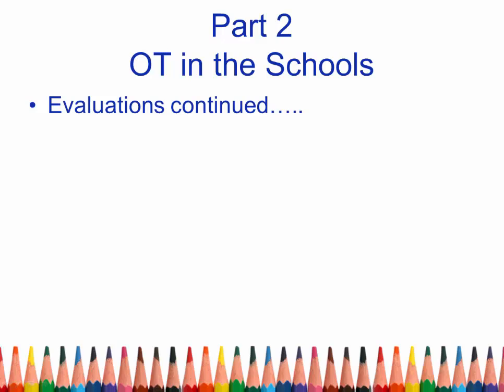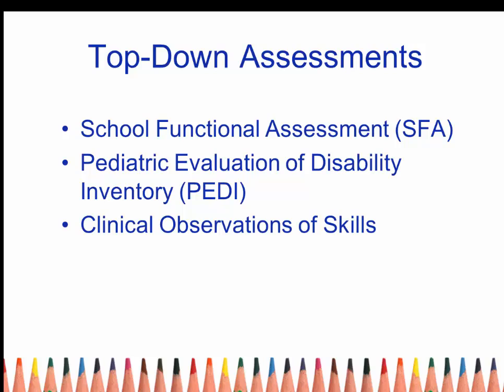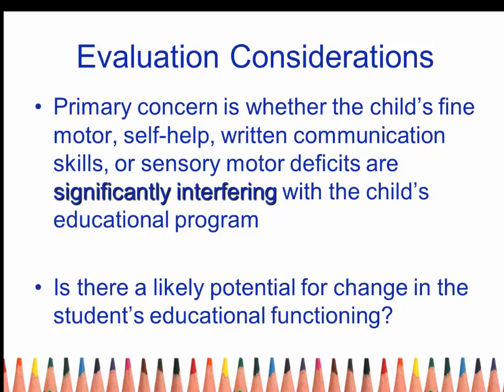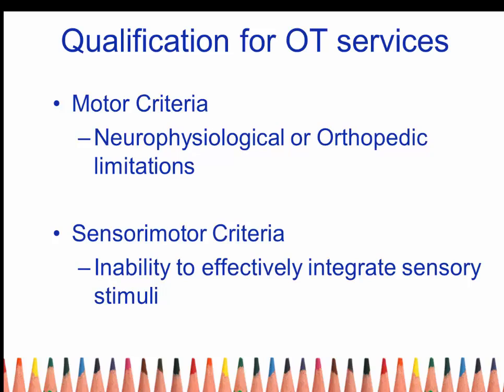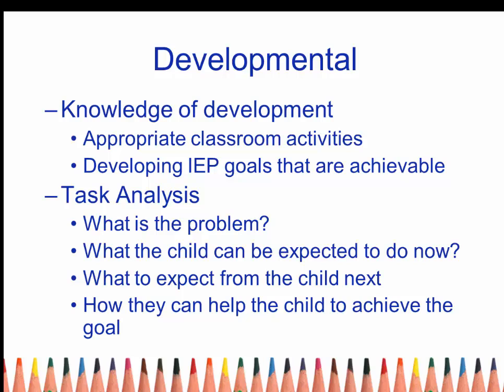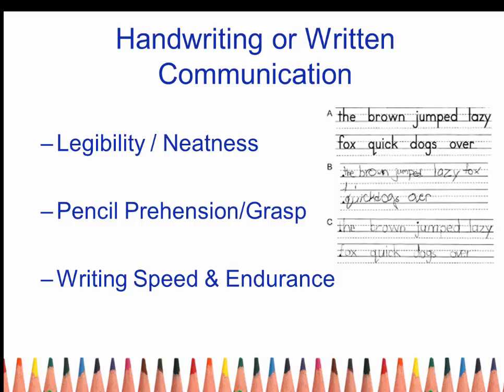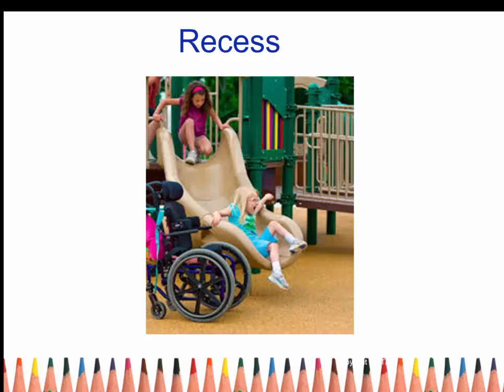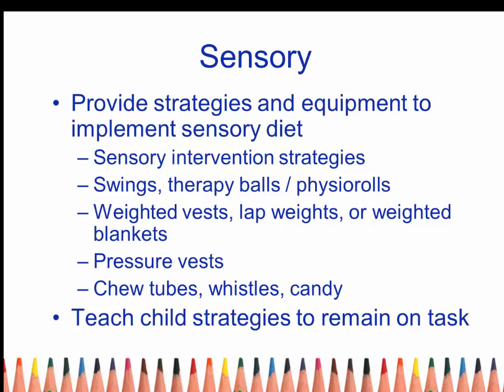OT in Schools part 2